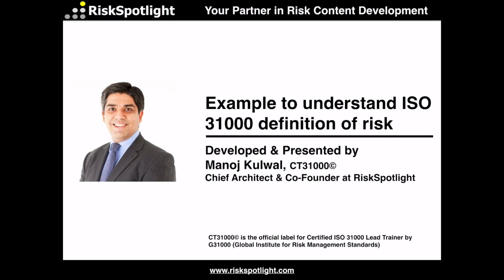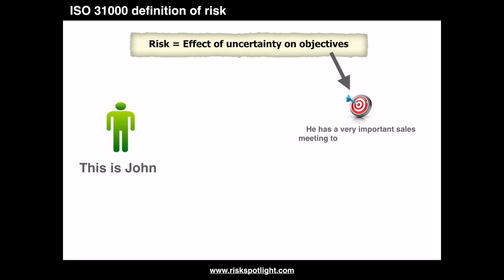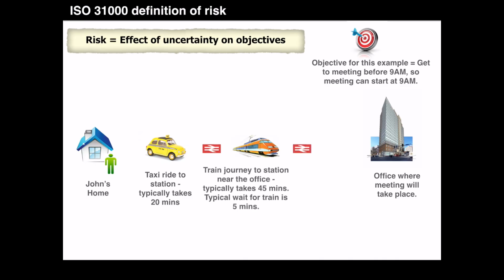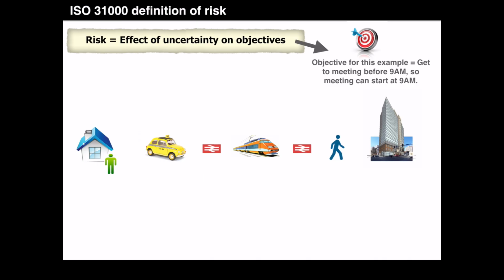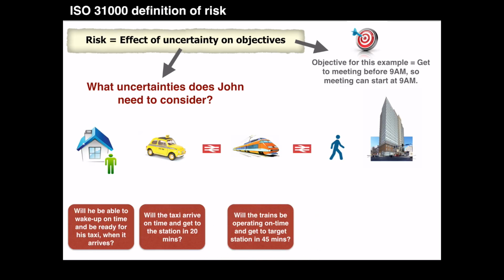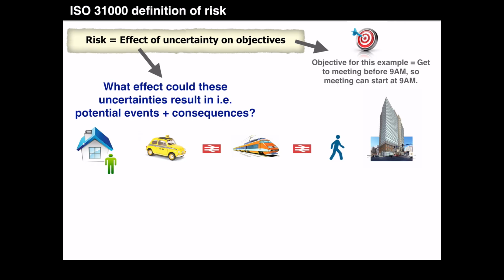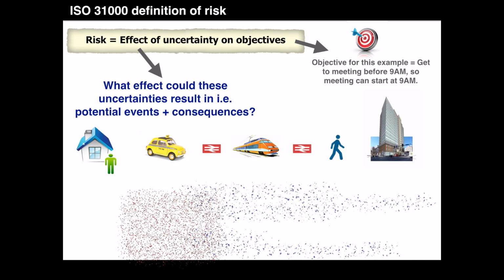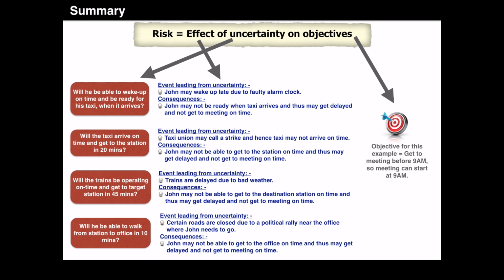Understanding the ISO 31000 definition of risk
This video covers a simple example to help you understand the ISO 31000 definition of risk.